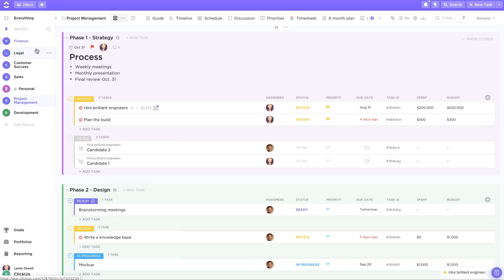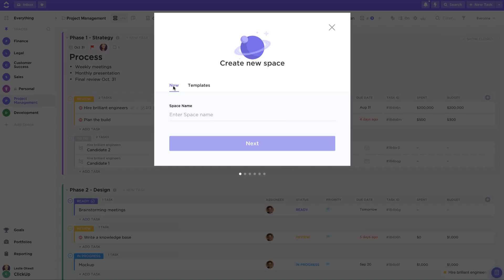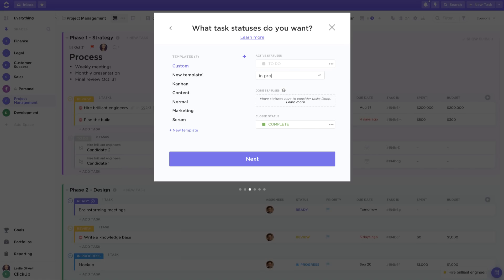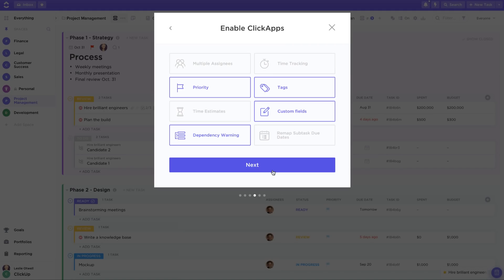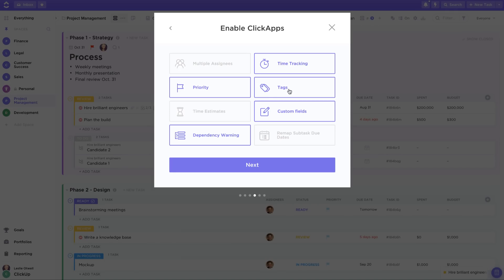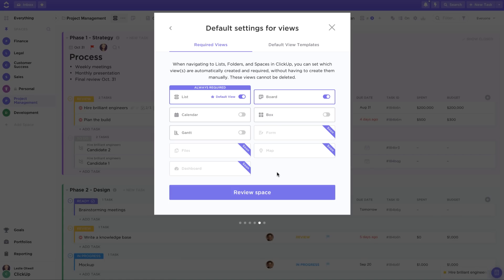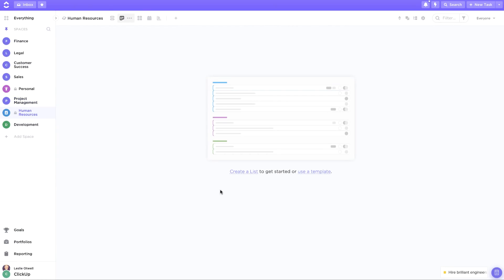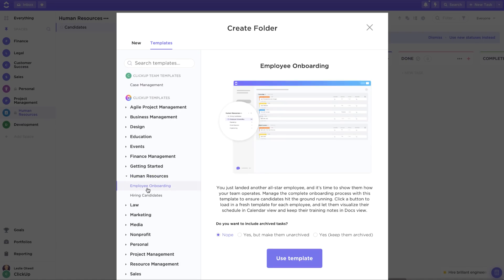How to Create a Space | ClickUp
Spaces are the second level of the ClickUp hierarchy, and they let you customize everything. In this video, you'll learn everything you need to know to start setting them up!